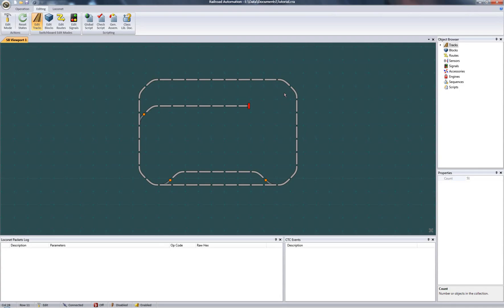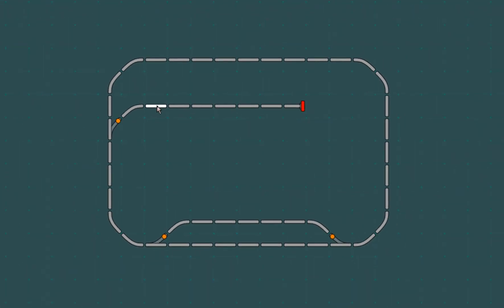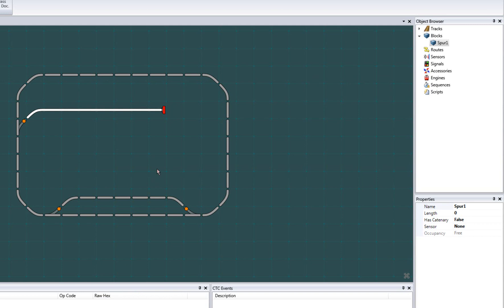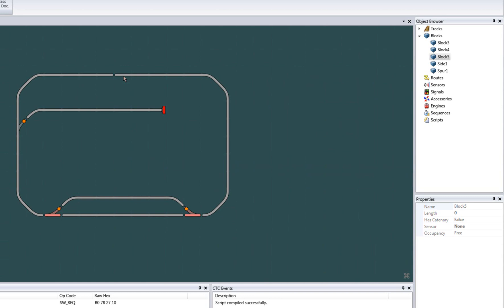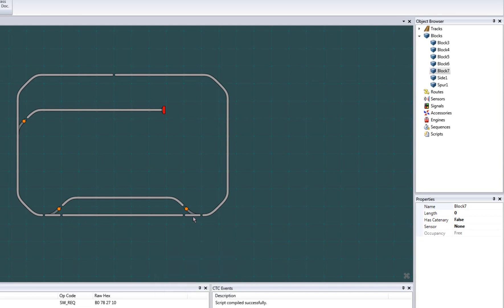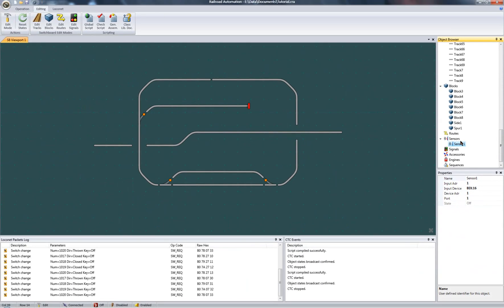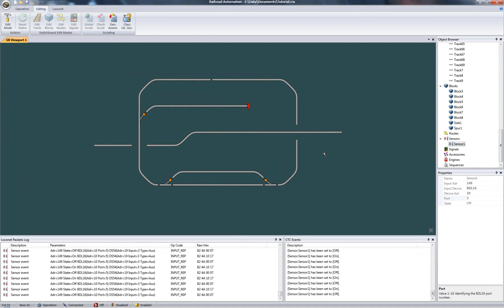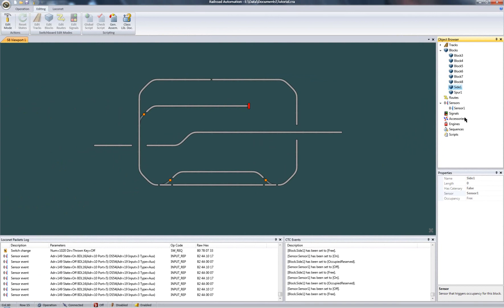RRAuto Tutorial 4: Blocks and Sensors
Railroad Automation Tutorial 4 - Adding blocks and binding sensors